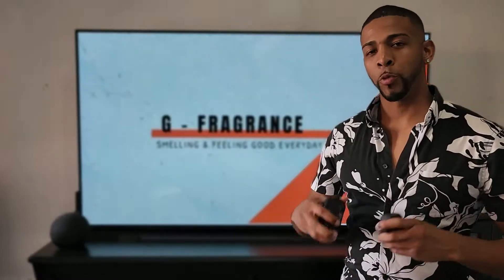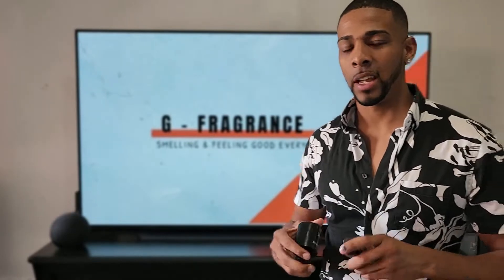How To Start Your Fragrance Collection | Fragrance For Men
In this video, I go over tips for starting your fragrance collection.
So if you are a beginner and don't know where to start your fragrance collection, this video will give you a basic guide to building a fragrance collection for different situations. some fragrances mentioned in the video are spice bomb, Azzaro wanted by night, and  acqua di Gio Profumo

Fragrance Mentioned

Acqua Di Gio Profondo

Dior Sauvage Elixer

D&G Light Blue Intense

Azzaro Wanted By Night

Spice Bomb Extreme

Prada L'Homme

D&G The One EDP

JPG Le Male Le Parfum